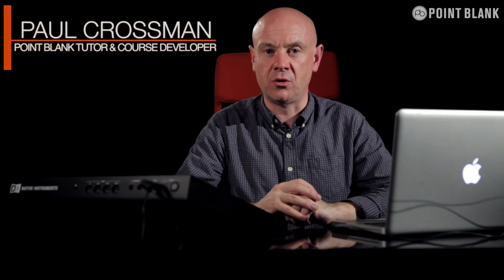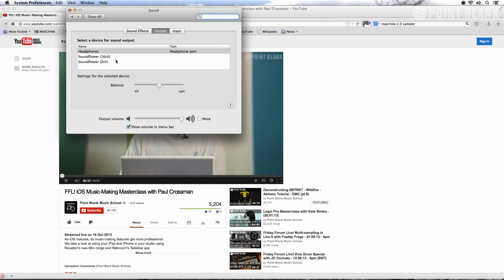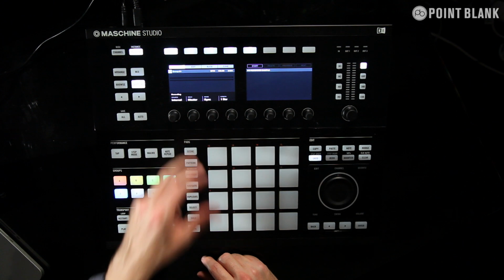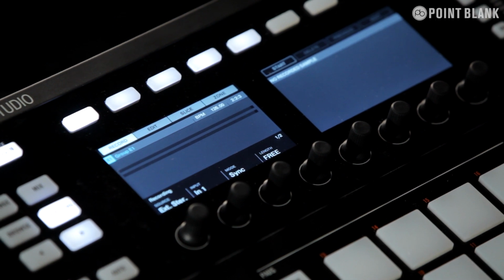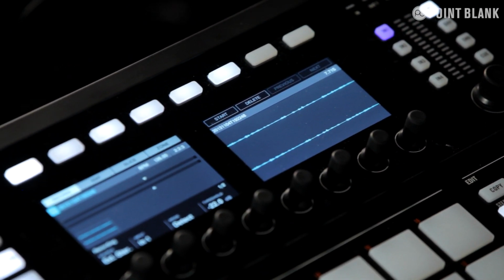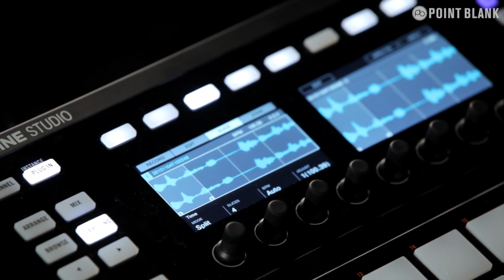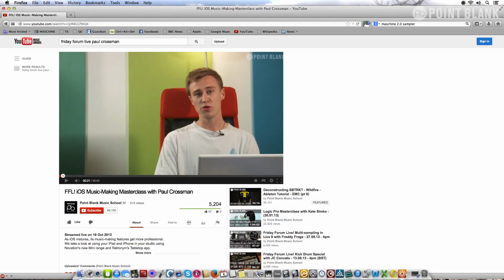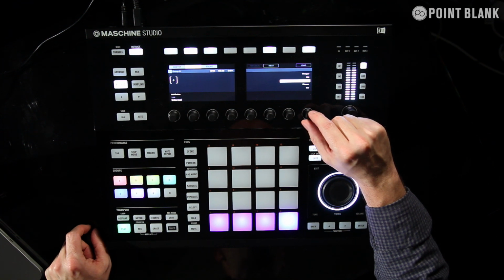NI Maschine 2.0: Sampling Your Computer's Output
Course tutor Paul Crossman explains how to sample from your computer's output using Soundflower.